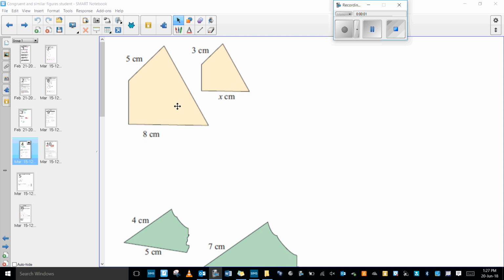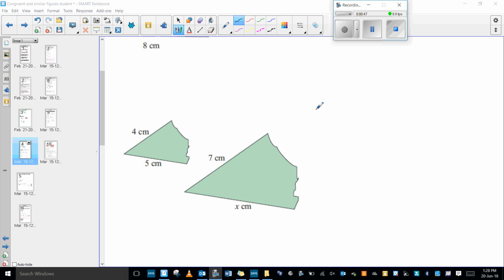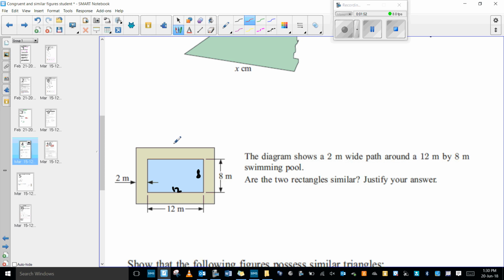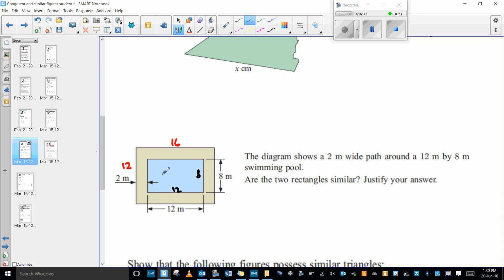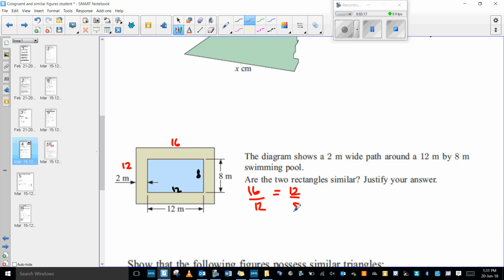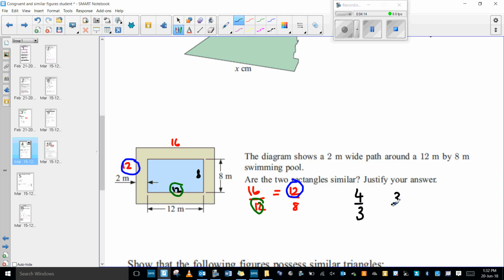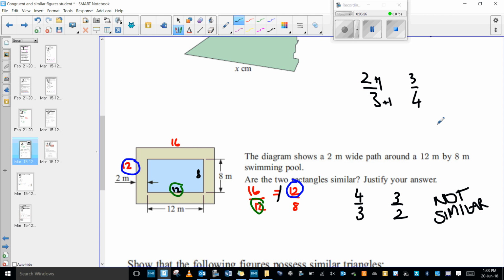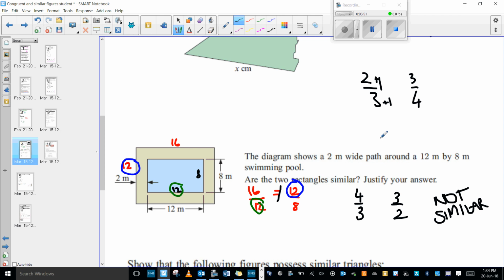similar triangles day 2 part 1